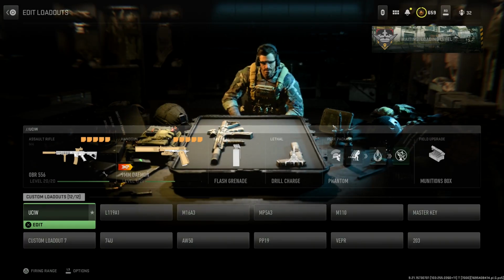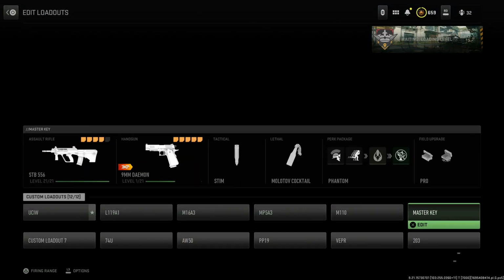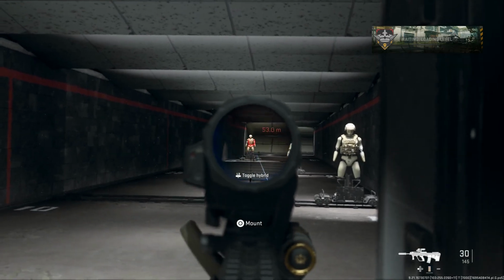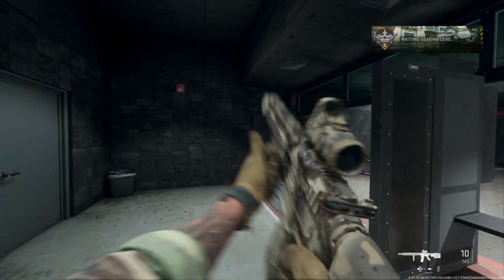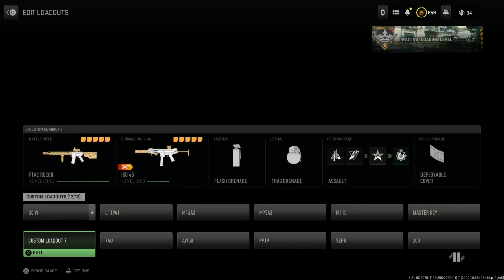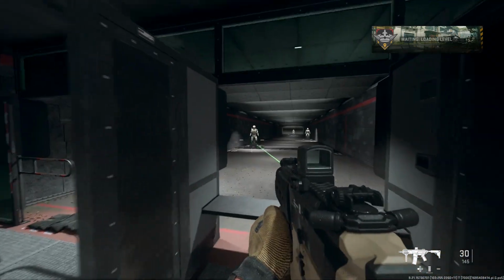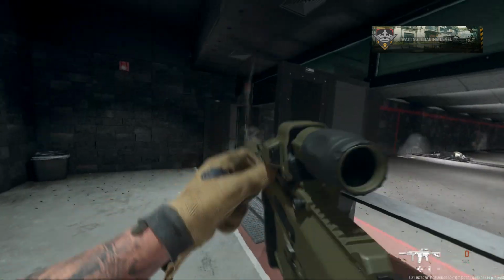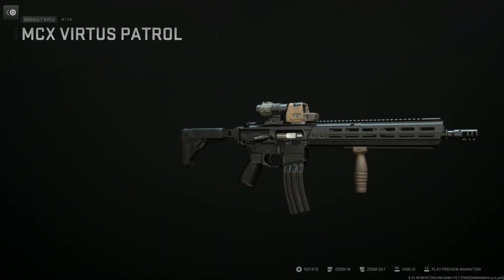Tactical Weapons Season Part 11 - Call Of Duty Modern Warfare II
Welcome to a series where I discuss my favorite off meta tactical weapon builds in the game and why!  I will be showing you unique builds and how to most effectively use them in game.

Today we are covering a variety of off meta tactical builds from AR`s, BR`s, LMG`s, and Marksman Rifles for season 5 Reloaded of Modern Warfare II. Let me know your favorite builds and ones you want to see featured next time!